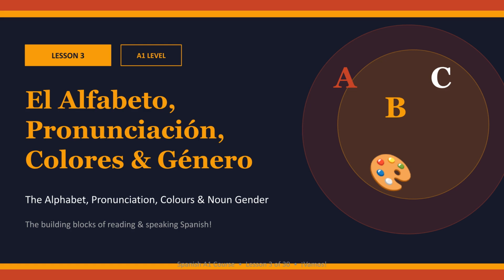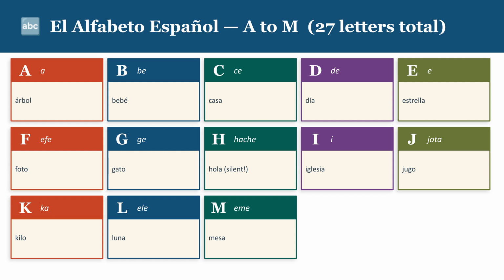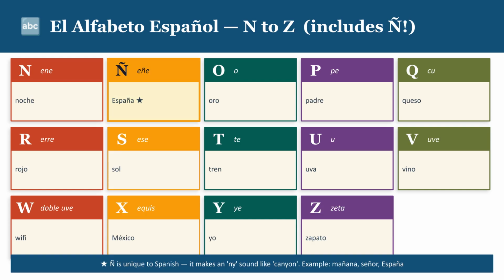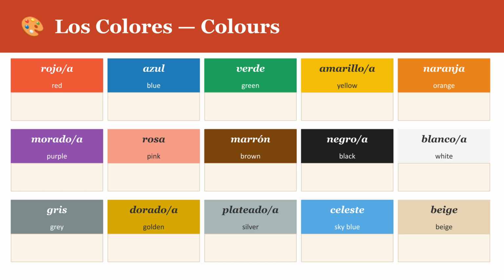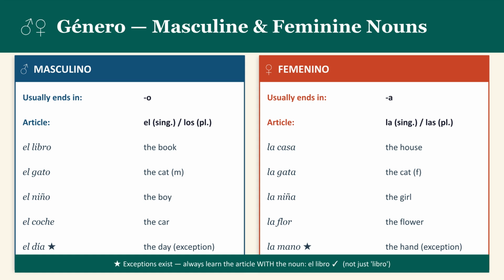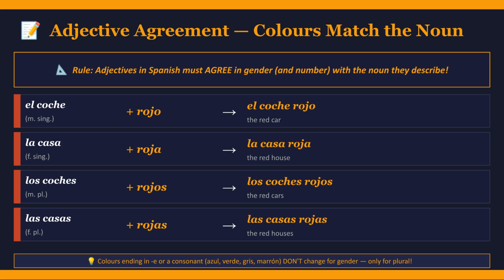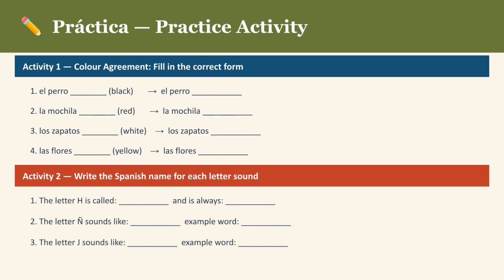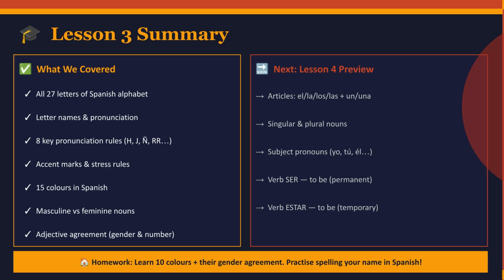Spanish A1 | Lesson3 | Alphabet Colours Gender